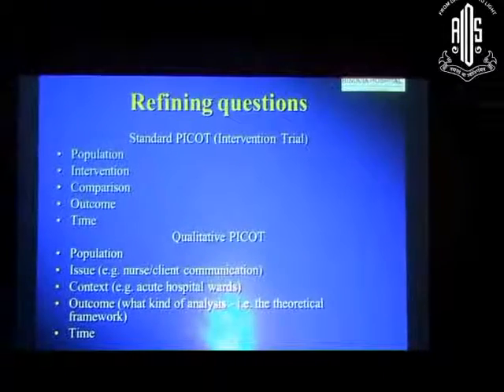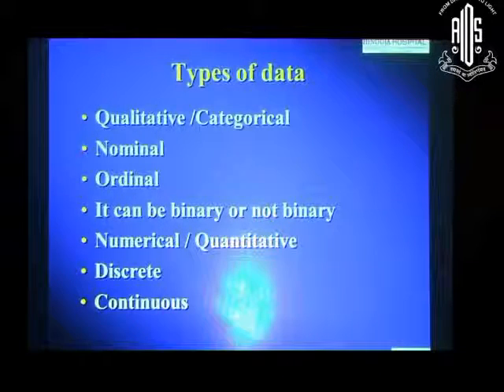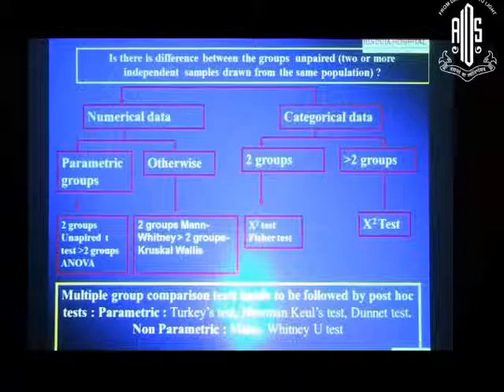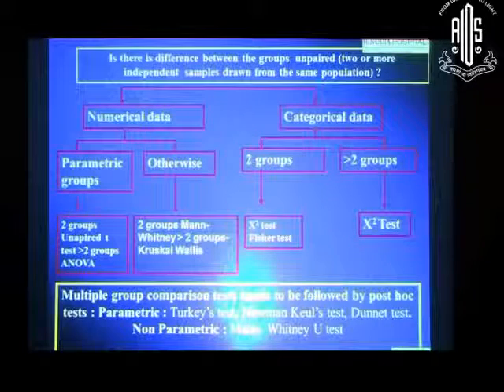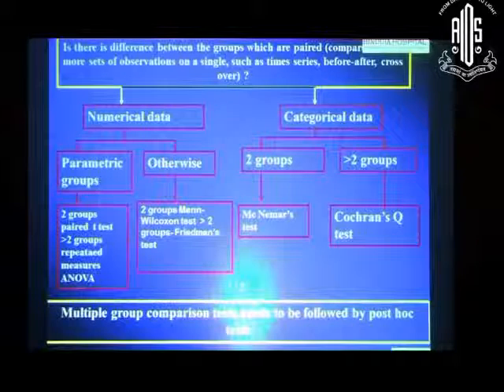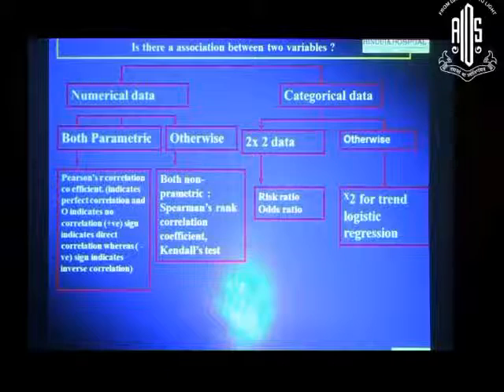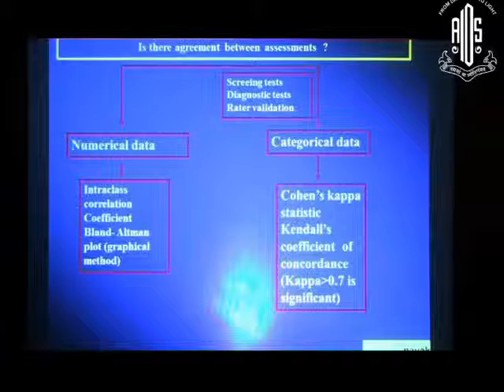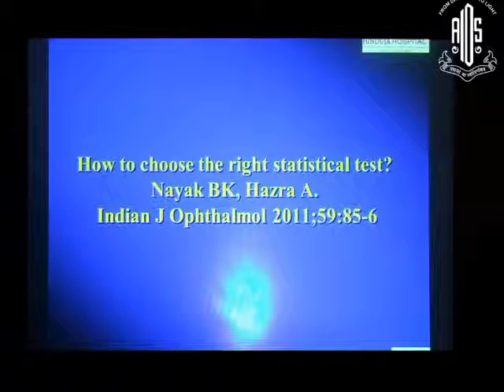B K Nayak